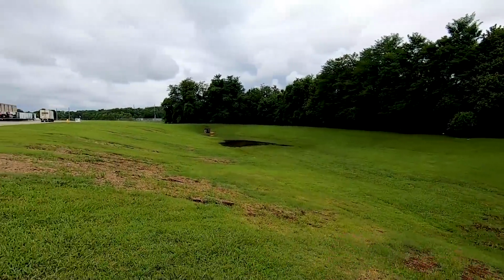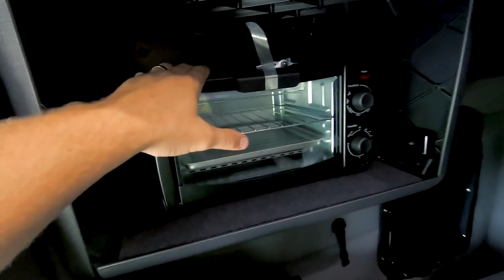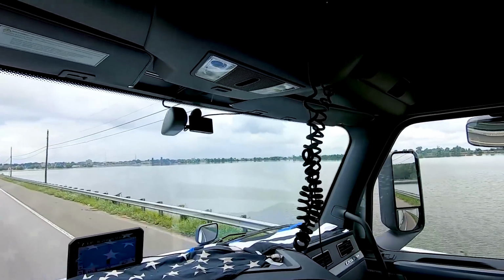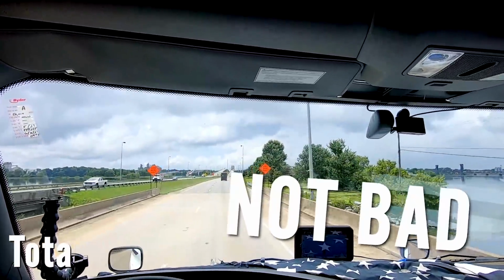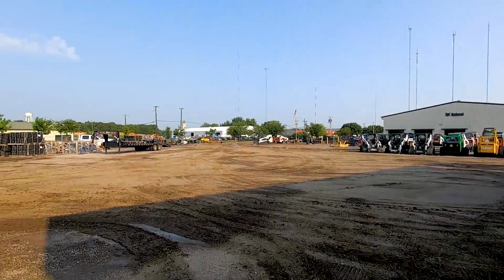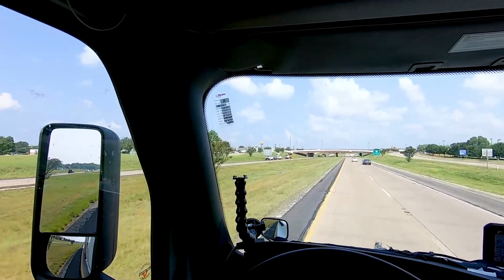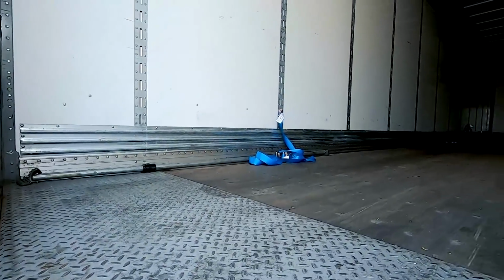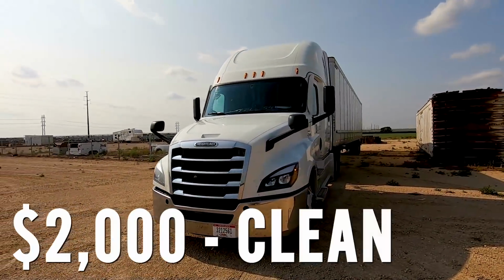Shipping BOBCAT Utility Vehicles To The Deserts Of America | Semi Truck HITS ME On The Highway | OTR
MUSIC